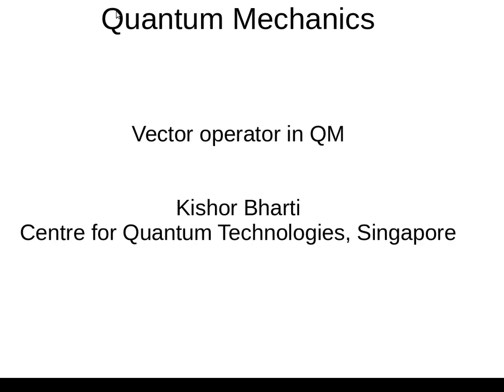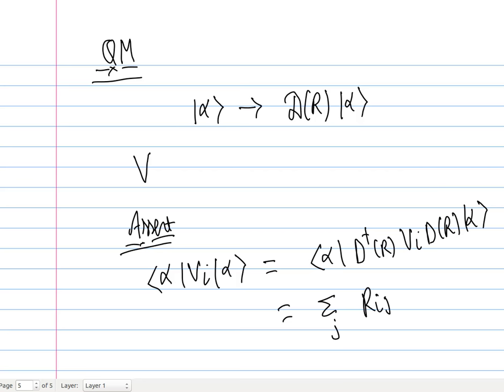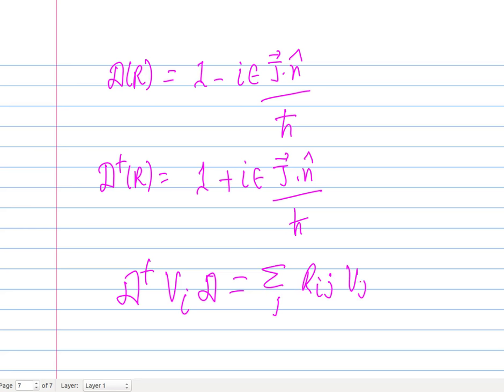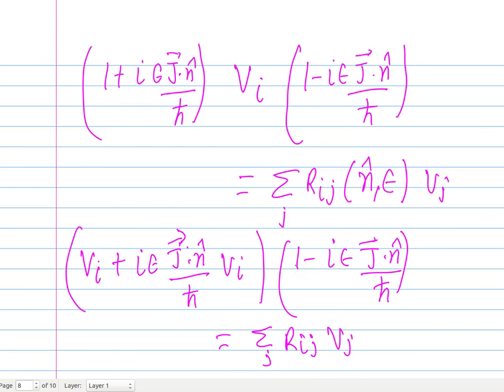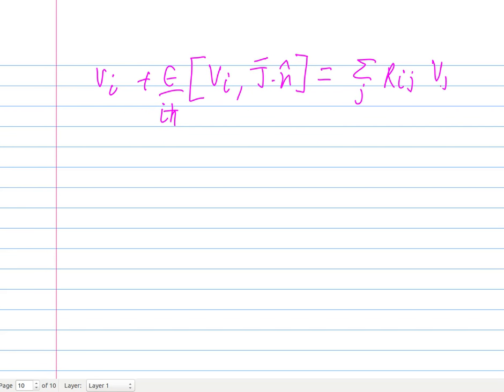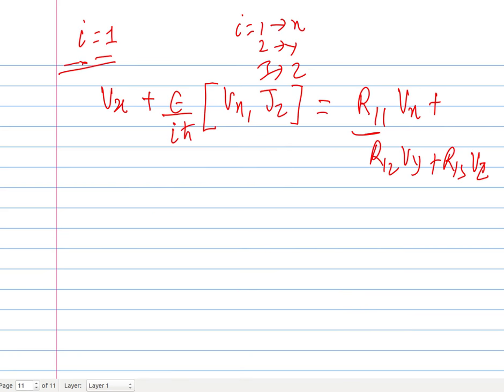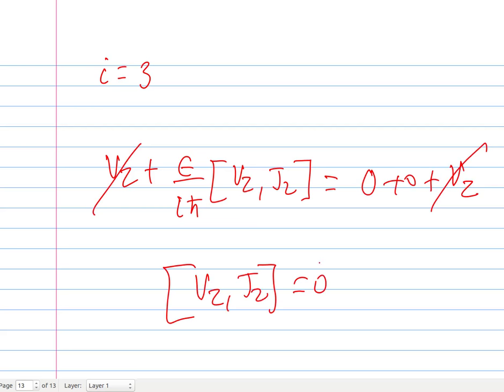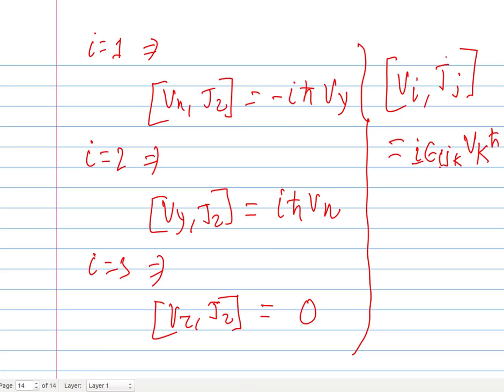vector operators in quantum mechanics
How to characterize a vector operator in QM